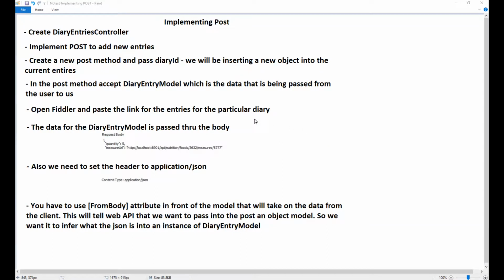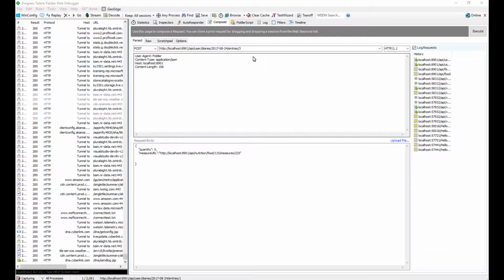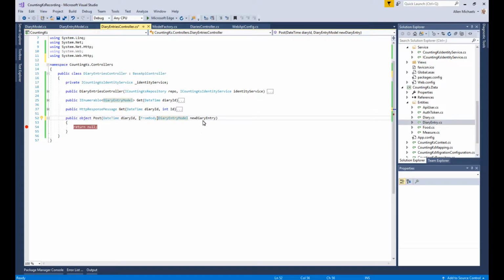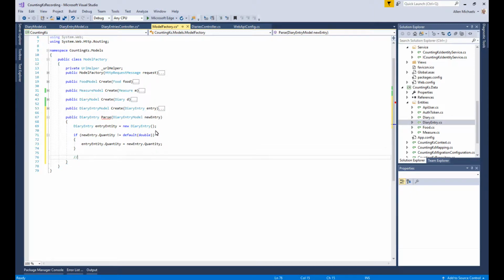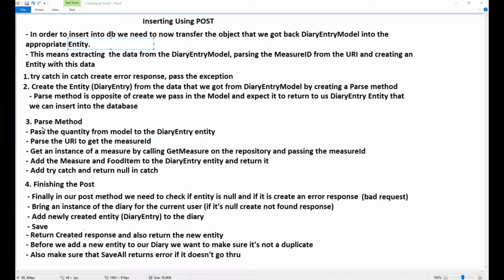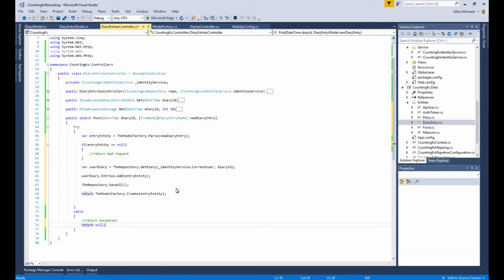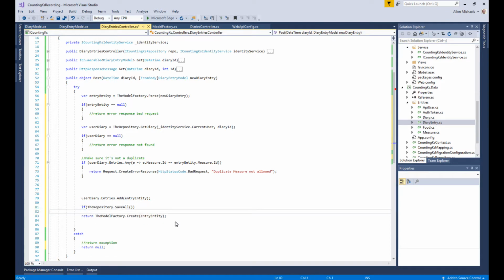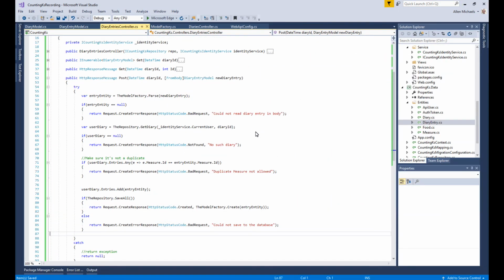Creating a POST